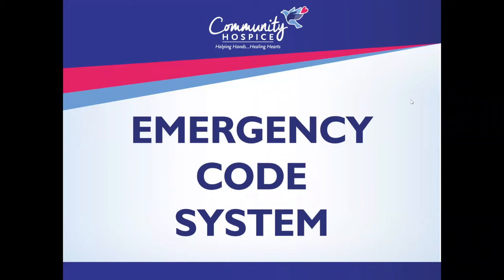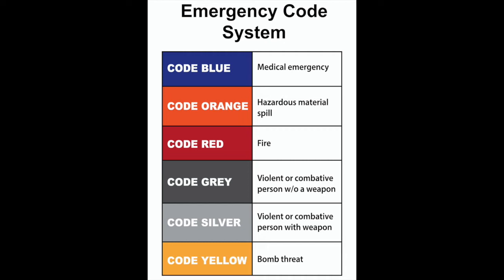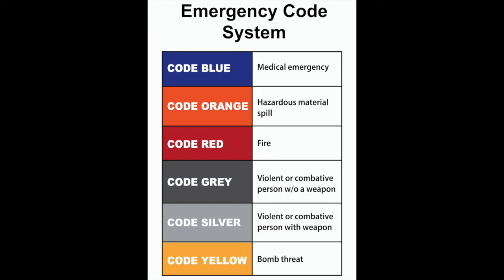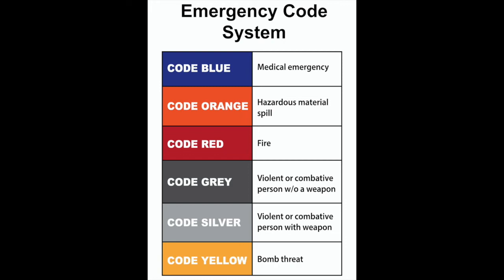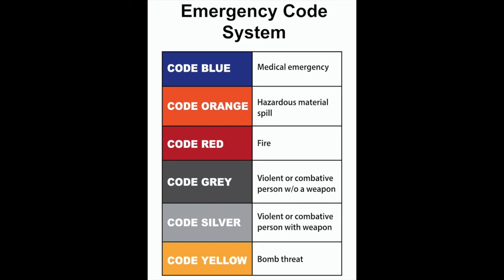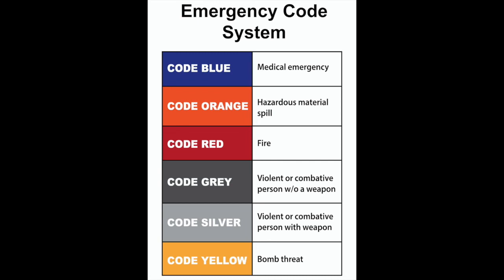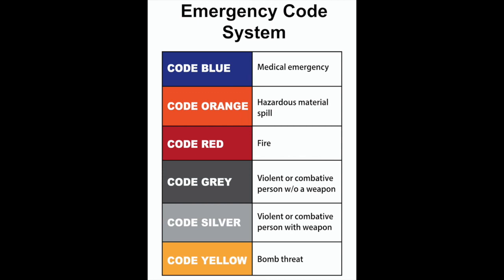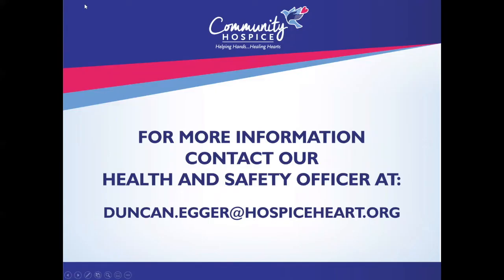Emergency Code System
Community Hospice Health and Safety Officer Duncan Egger explains the Emergency Code System and how employees should react to each colored code.